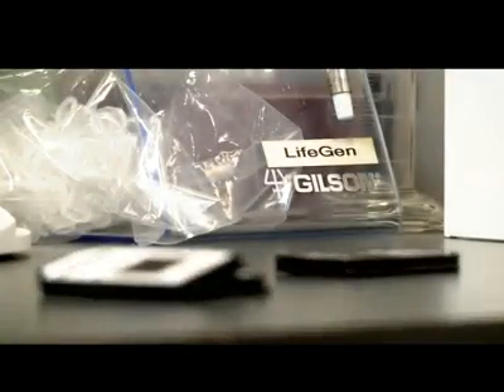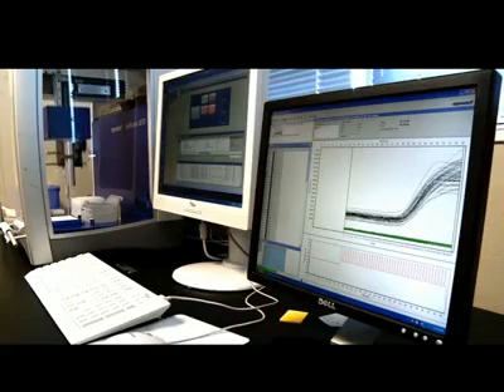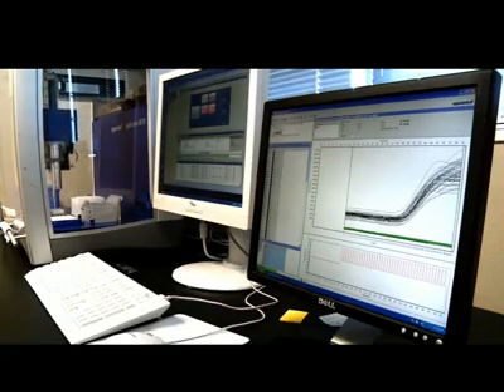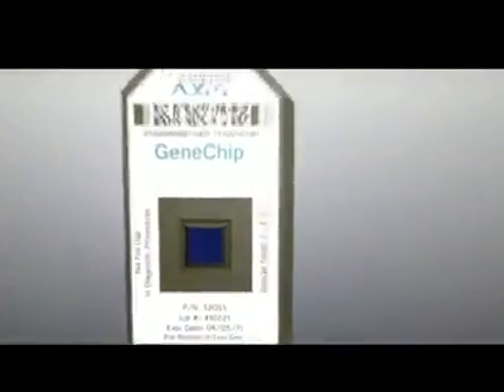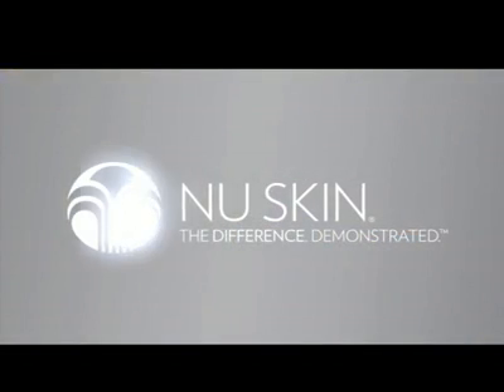The secret is in your genes mp4.mp4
LifeGen scientist explain the significance of gene expression